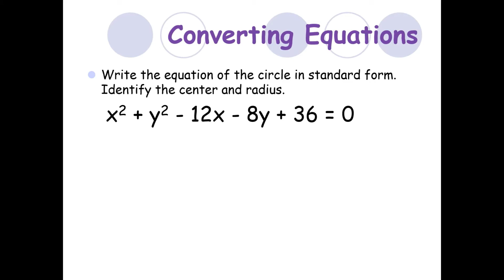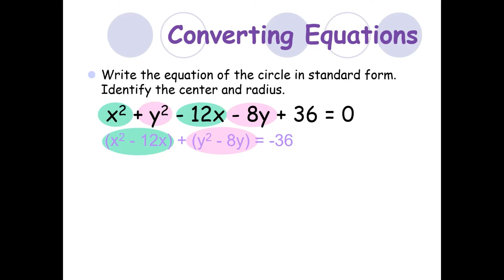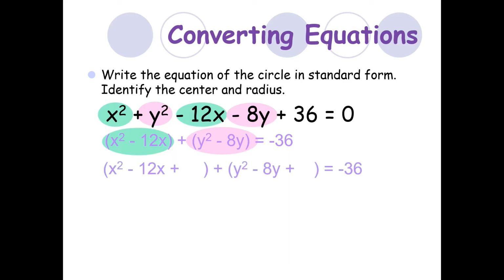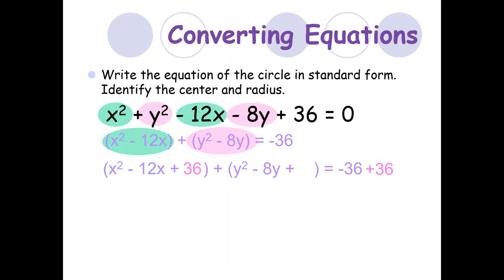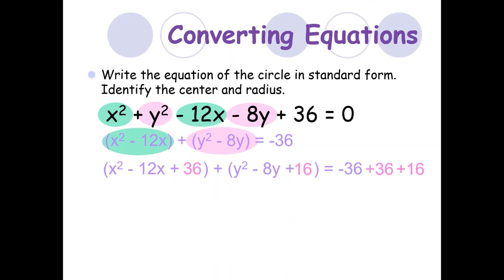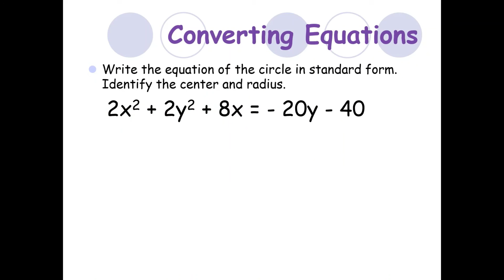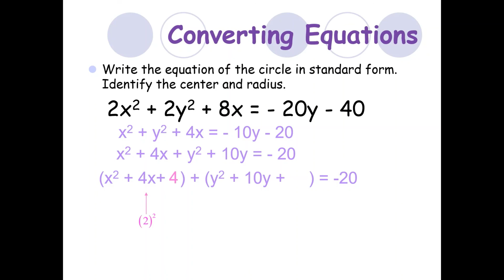Circles Writing in Standard Form +